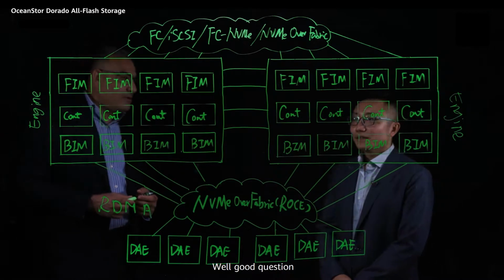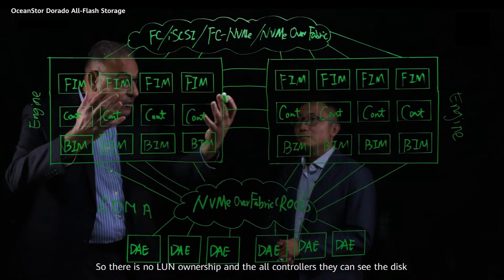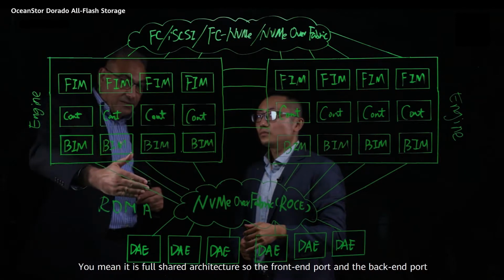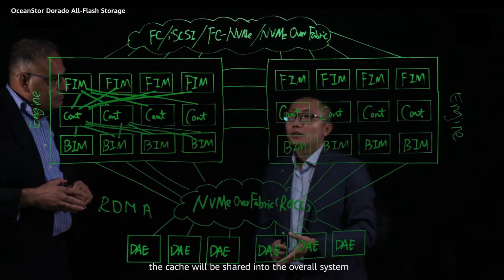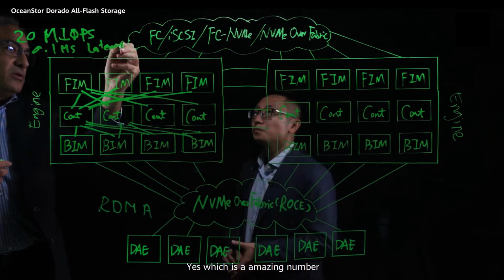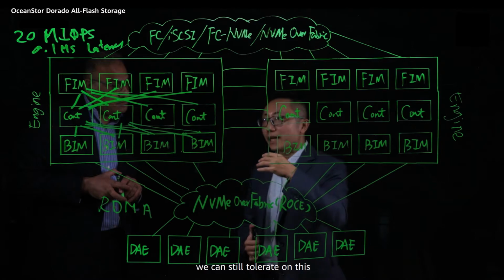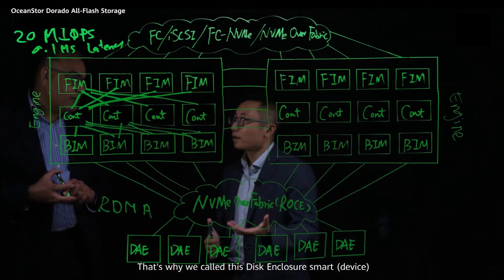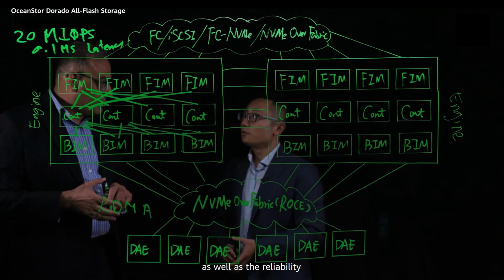Huawei OceanStor Dorado All Flash Storage - E2E Reliable Storage Architecture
AllFlashDC4All Explore OceanStorDorado hardware design to see how it offers end-to-end reliable storage solutions. Watch to learn about the key advantages of its distributed SmartMatrix architecture, 100G connectivity between enclosures and more